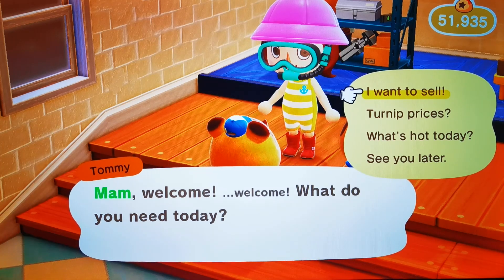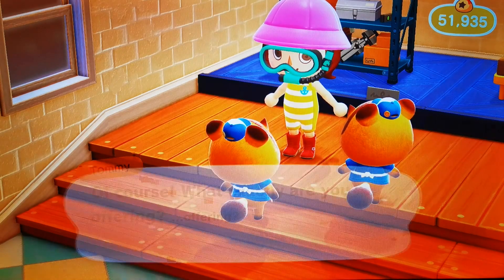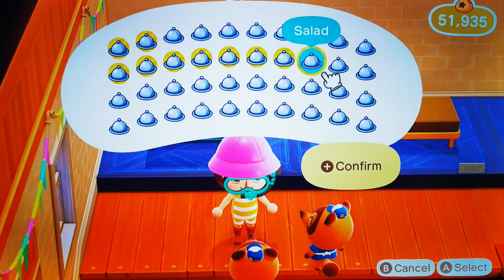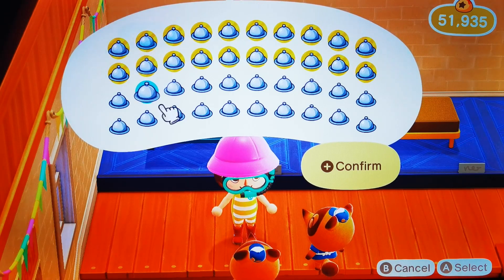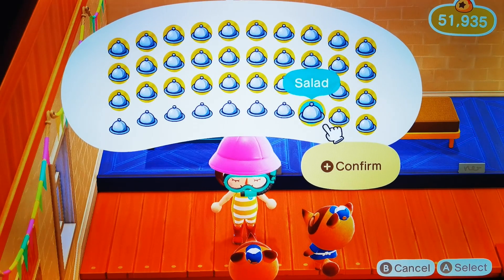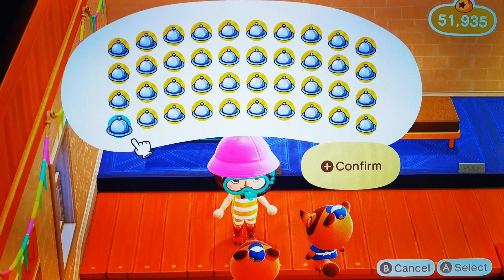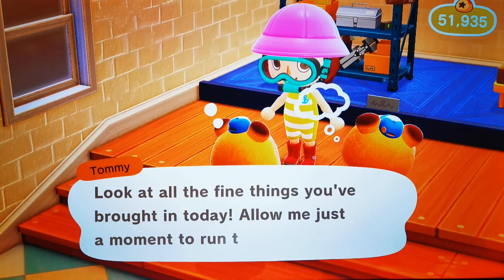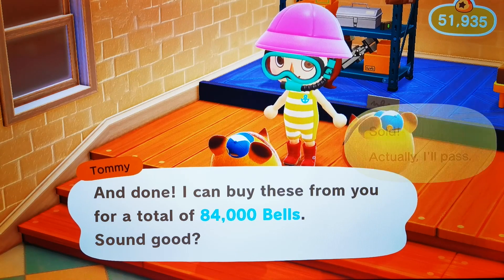How many bells for a Full pocket of Salad